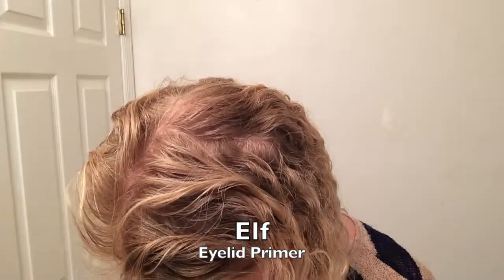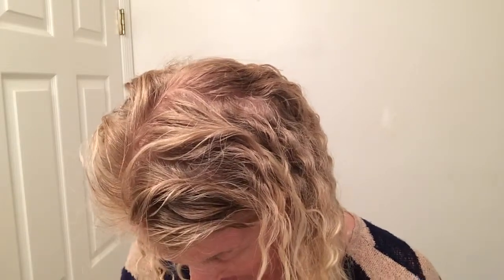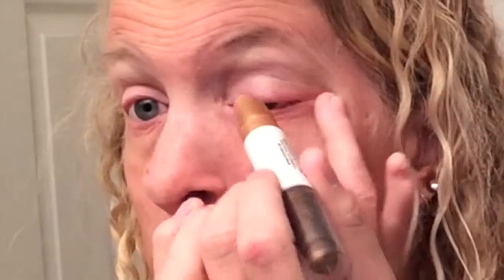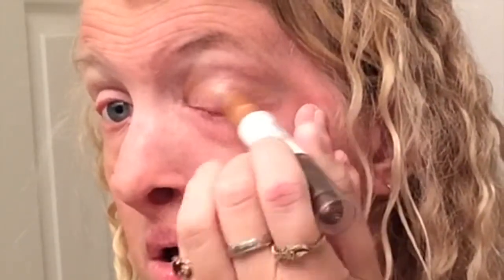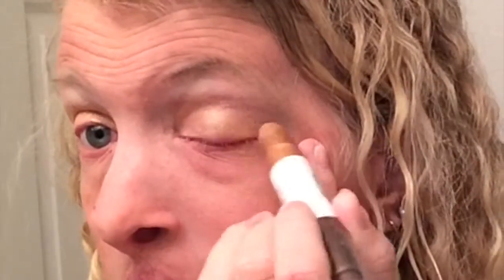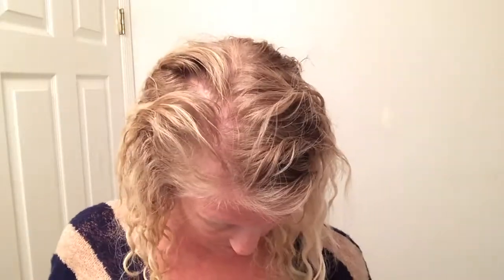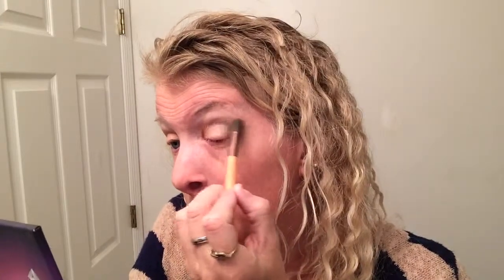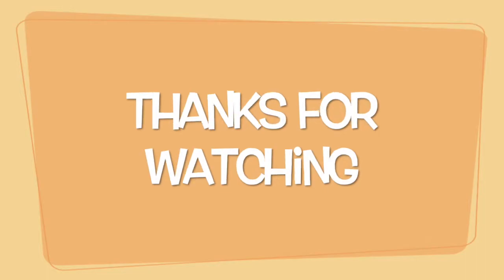GRWM - Golden Nude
Hello my Lovelies! Welcome back to my Channel; as I will be doing a Get Ready With Me/Golden Nude. It's been awhile since I've done one of these; if you like to see more of these GRWM; leave me a comment in the section below. I hope you enjoy watching this; as I enjoy making it! :)